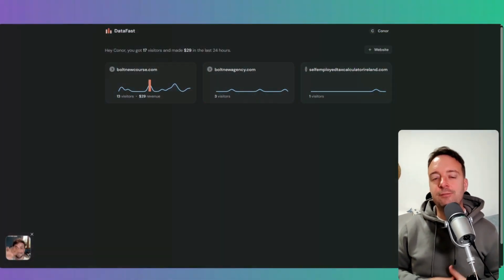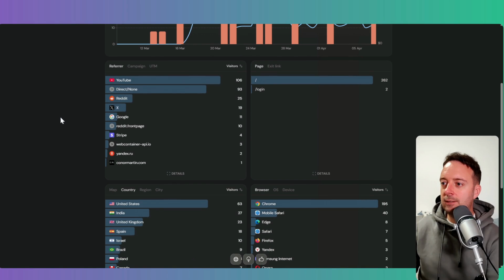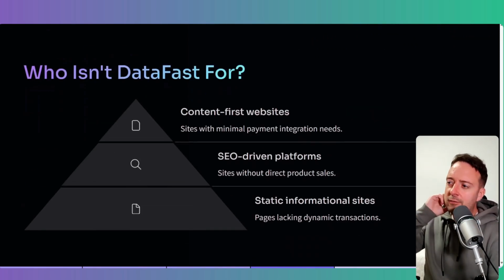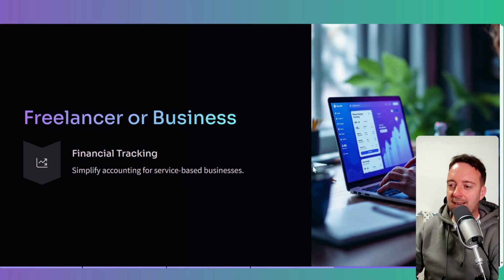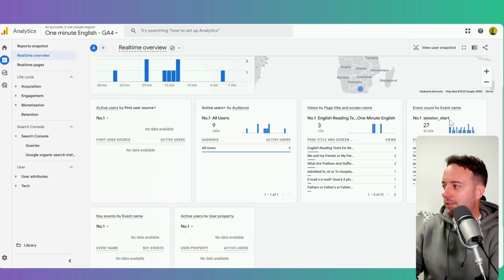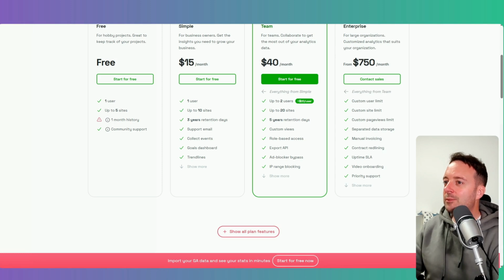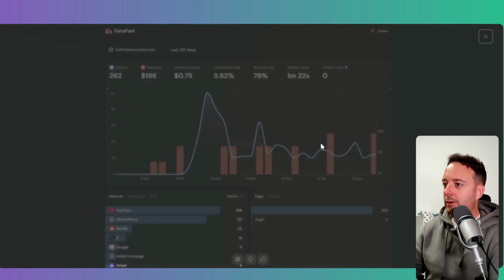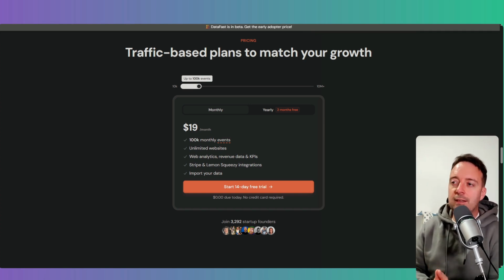DataFast Review- I tried DataFast for 30 Days(Google Analytics Alternative)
This is my DataFast Review
Considering DataFast for your website analytics? In this video, I share my experience after using DataFast for 30 days, specifically focusing on Stripe data integration and tracking multiple websites.

We'll dive into:

A walkthrough of the DataFast dashboard and its core features.

How to track visitors, revenue, and traffic sources (like YouTube, Reddit, X) for individual websites.

Setting up websites and the revenue attribution feature (optional but powerful).

Who DataFast is PERFECT for (especially Indie Hackers, product builders shipping multiple projects, and those using Stripe).

Who DataFast might NOT be the best fit for (content-first sites, SEO platforms monetized differently, static sites).

How DataFast compares to the complexities and frustrations of Google Analytics (GA4), especially when managing multiple sites.

Brief overview of alternative analytics tools like Simple Analytics, Plausible, and GoodMetrics.

A look at DataFast's real-time features, including the live visitor map.

If you're an indie hacker, run multiple web projects, rely on Stripe for payments, or are just tired of Google Analytics, this review will help you decide if DataFast is the streamlined solution you need.

Alternatives mentioned:

Simple Analytics: [Link]

Plausible Analytics: [Link]

GoodMetrics: [Link]

Timestamps:

0:00 - Intro: Trying DataFast for 30 Days
0:06 - DataFast Dashboard Overview (Multiple Sites)
0:17 - Detailed Website Analytics Walkthrough (boltnewcourse.com)
0:20 - Traffic Sources Breakdown (YouTube, Reddit, X, etc.)
0:46 - Geographic & Browser/Device Data
0:54 - How to Add a New Website to DataFast
1:00 - Installing the DataFast Script
1:11 - Setting Up Revenue Attribution (Optional)
1:24 - Who IS DataFast For? (Perfect for Indie Hackers)
2:12 - Who ISN'T DataFast For? (Content sites, SEO platforms, etc.)
2:50 - Is DataFast for Freelancers or Single Businesses?
3:19 - Comparing DataFast to Google Analytics (GA4 Frustrations)
4:10 - Alternative Analytics Tools (Simple Analytics, Plausible, GoodMetrics)
4:46 - DataFast Real-Time Visitor Map Feature
5:12 - DataFast Pricing Explained
5:39 - Final Thoughts: DataFast vs Google Analytics for Multiple Sites